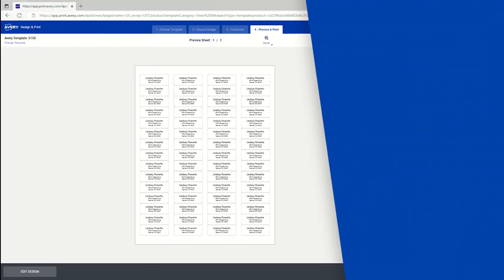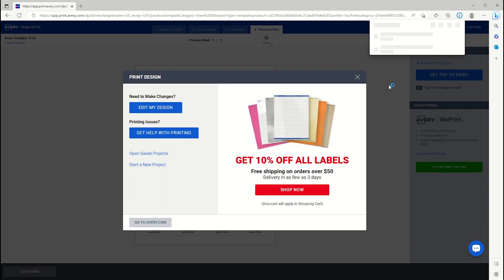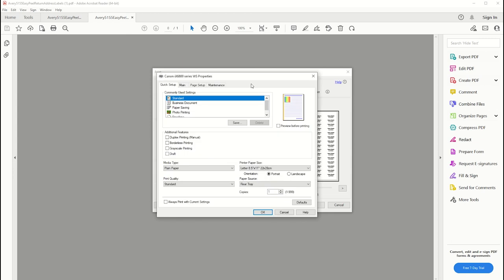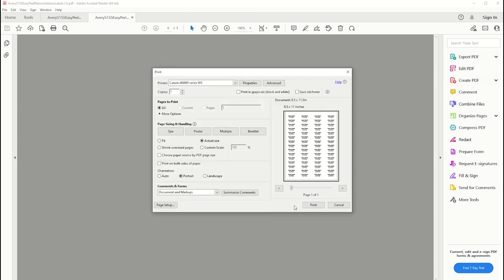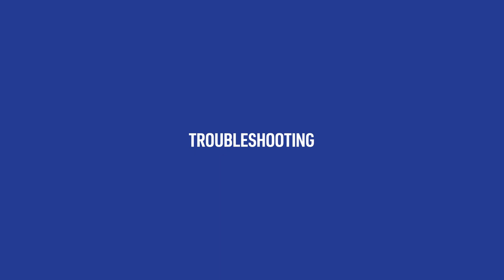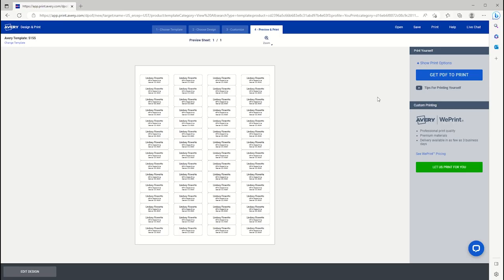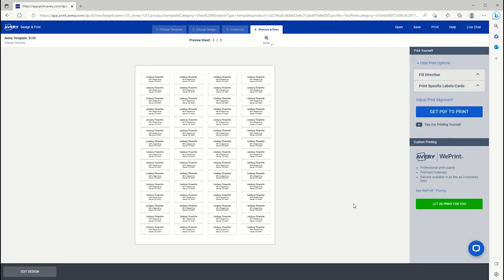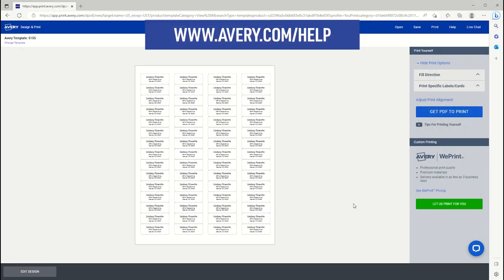How to Print Avery Labels in Edge with Avery Design and Print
Find out how to print Avery labels with this walkthrough of the printing process in Avery Design & Print Online for Microsoft Edge. Make sure you get the best results with this easy tutorial and our helpful tips.

Whether you want to start with one of our hundreds of predesigned templates or make your own from scratch, Avery Design & Print Online makes it easy to get started. Our intuitive software also lets you add your own text, upload images, and edit one or all your labels at once.